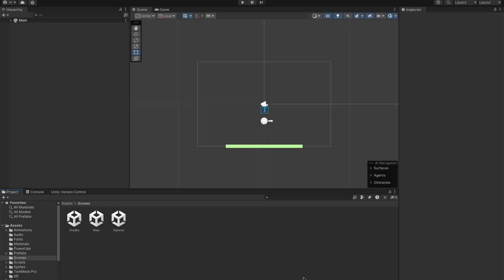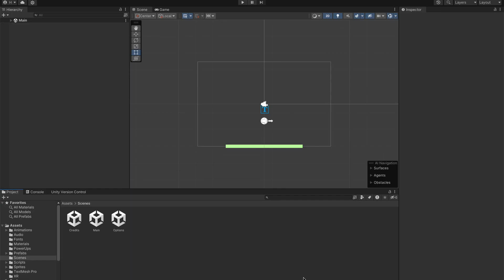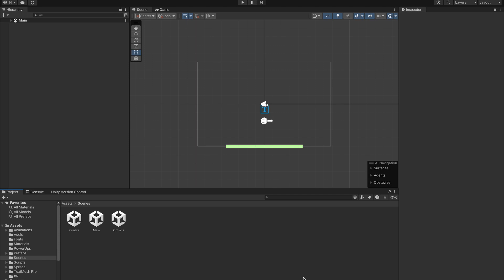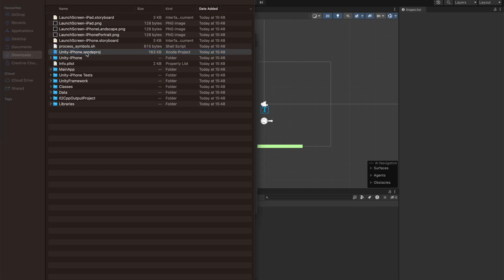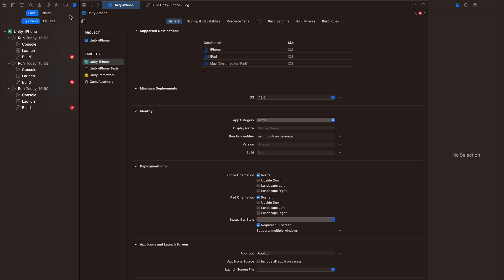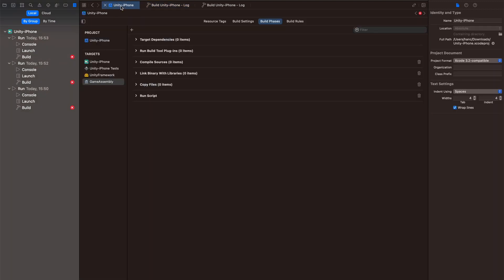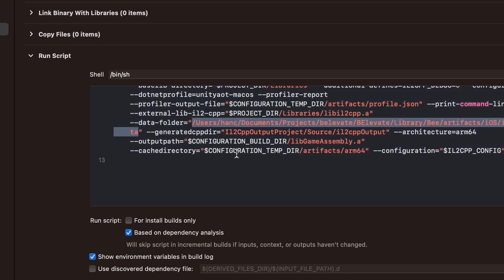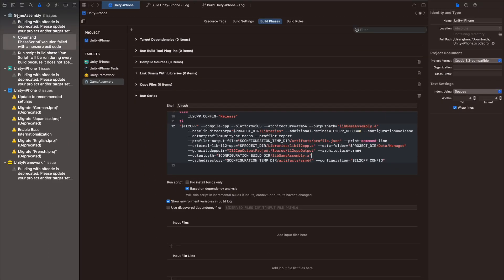Unity3D | Fix Xcode error when building iOS project (PhaseScriptExecution failed) | 2023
How to fix your Xcode build for iOS after exporting it from Unity3D.